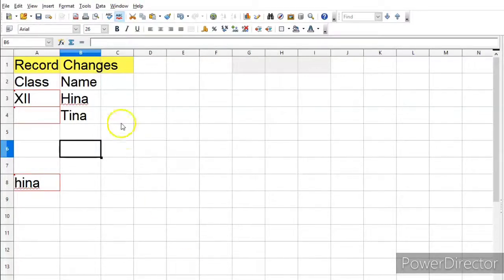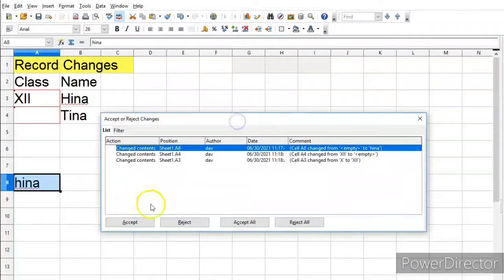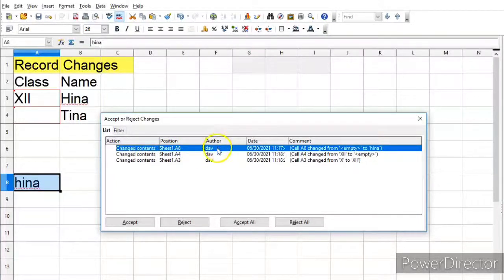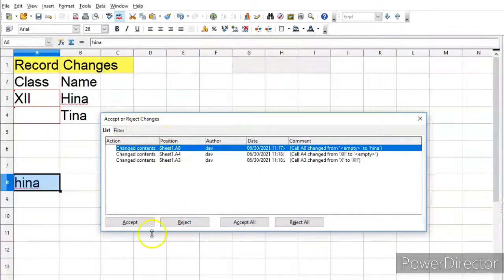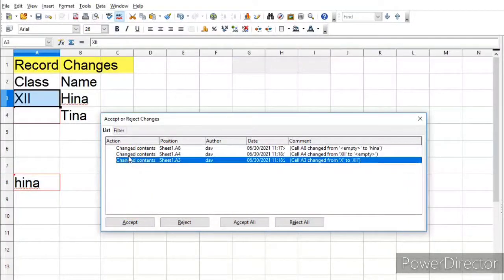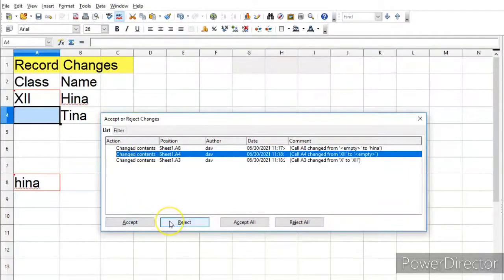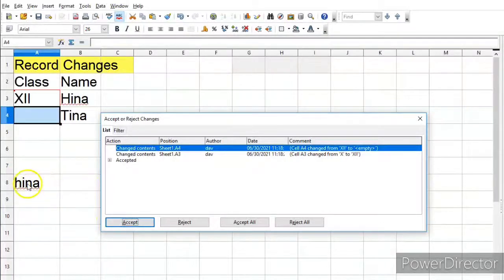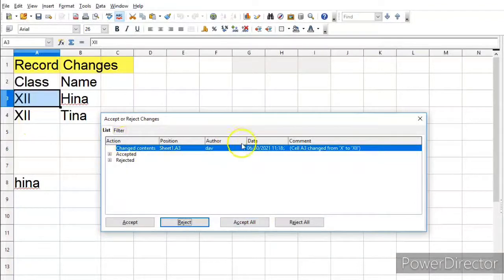ACCEPTING AND REJECTING RECORD CHANGES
Video from educational institution by krish kumar.